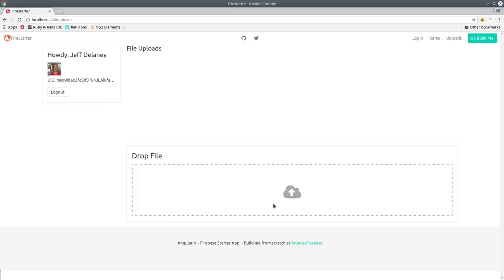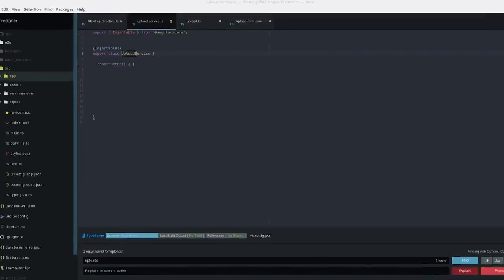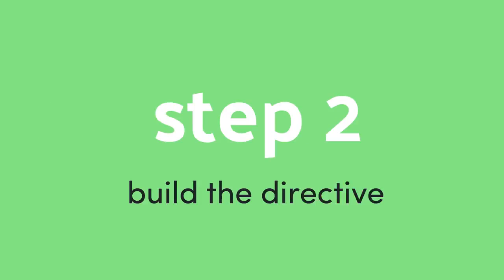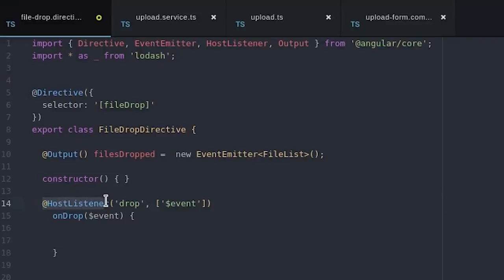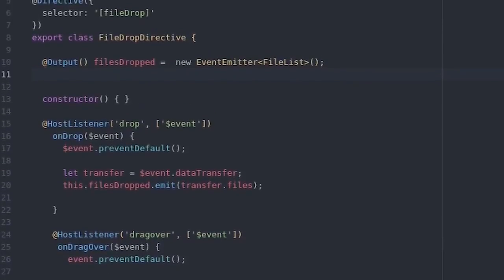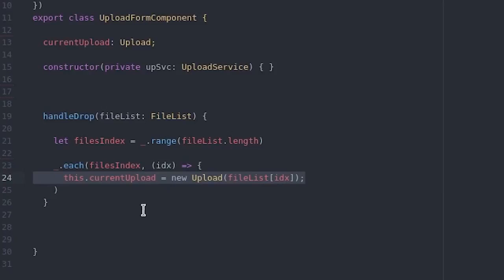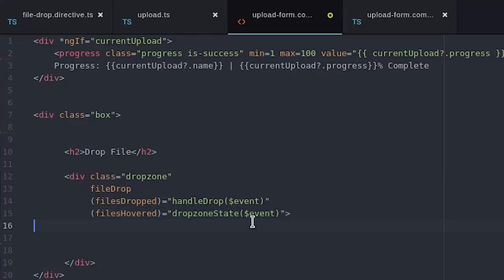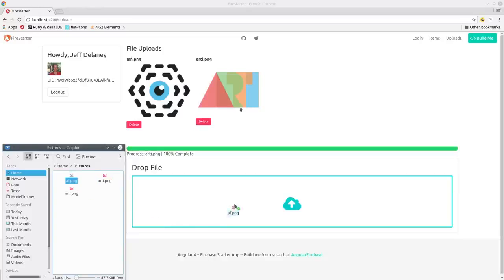Angular Drag-and-Drop File Uploads to Firebase Storage